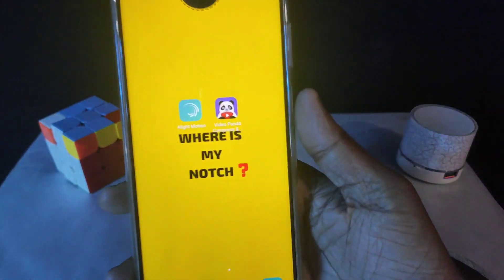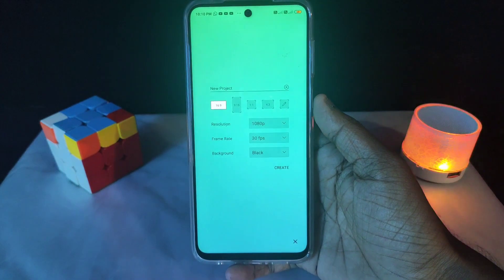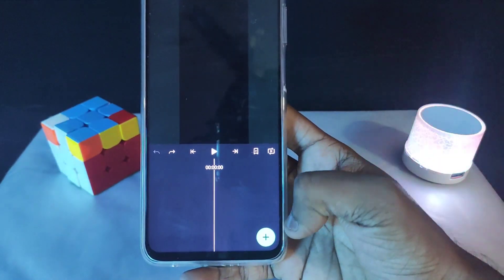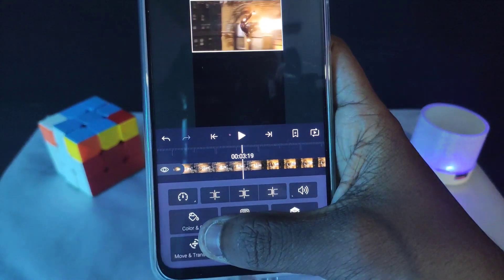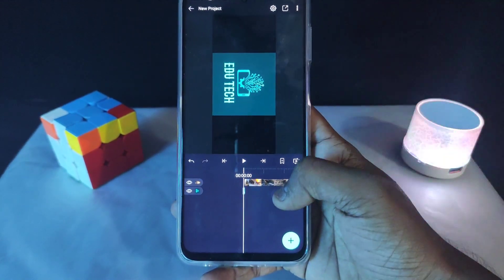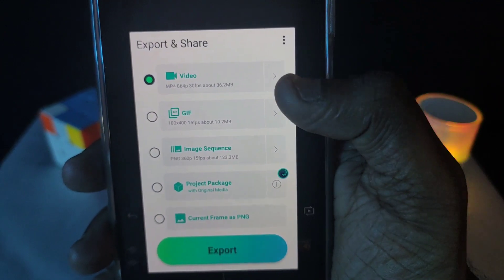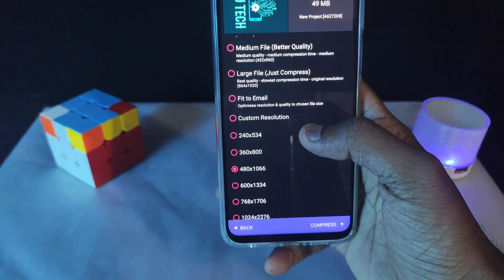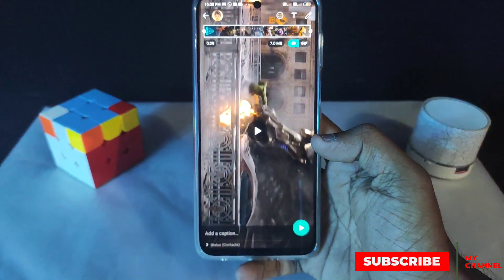HOW TO MAKE HD WHATSAPP STATUS WITHOUT REDUCING QUALITY | EDU TECH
IT'S A CHANNEL ABOUT TECHNOLEGY TIPS AND REVIEWS AND HELPFUL VIDEOS TO you